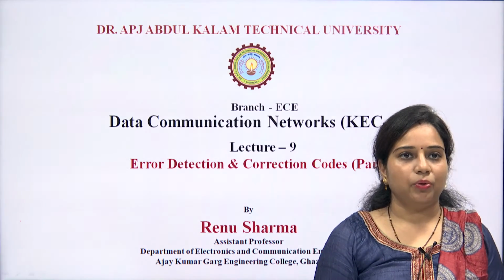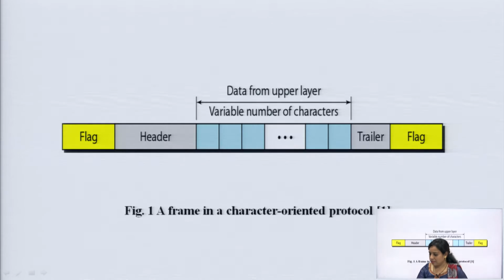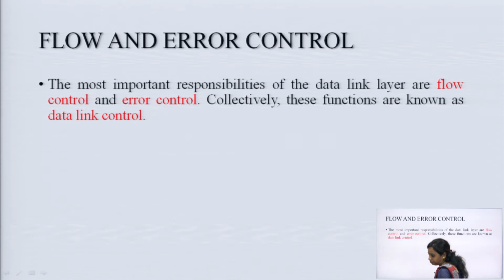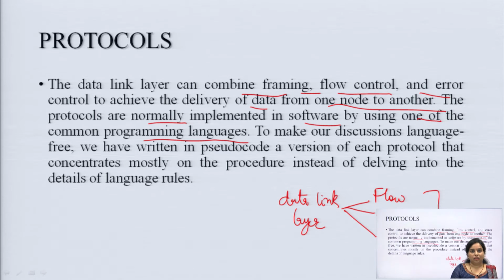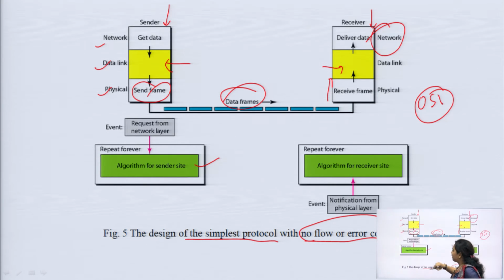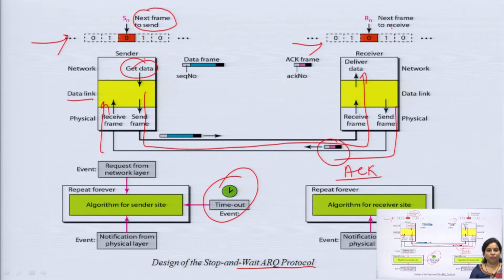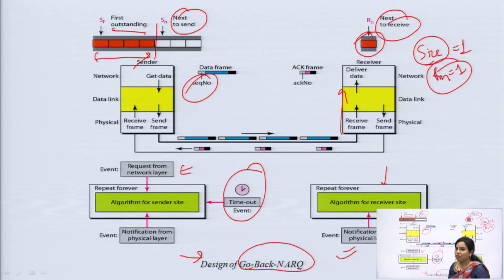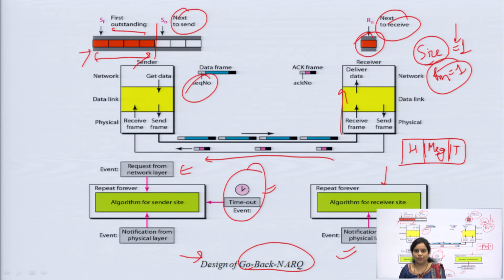Error Detection & Correction Codes Part-3